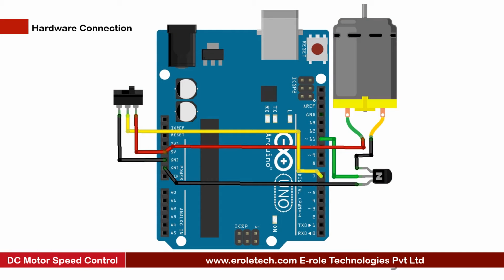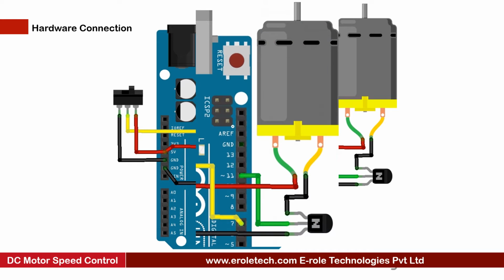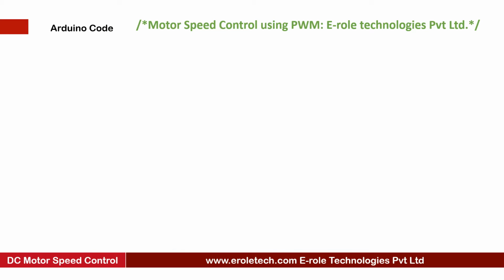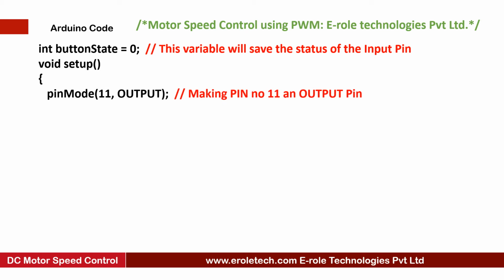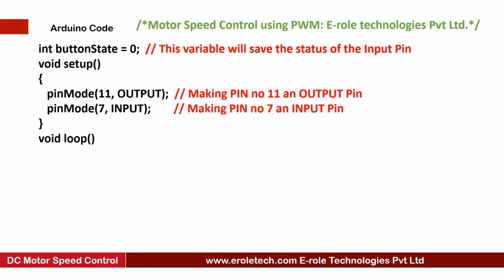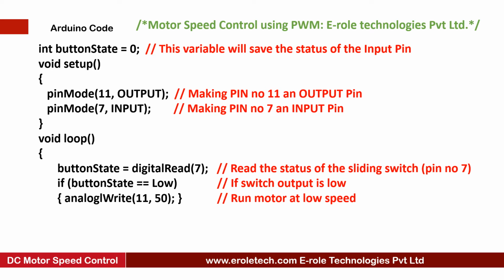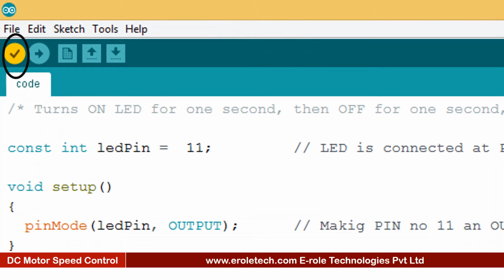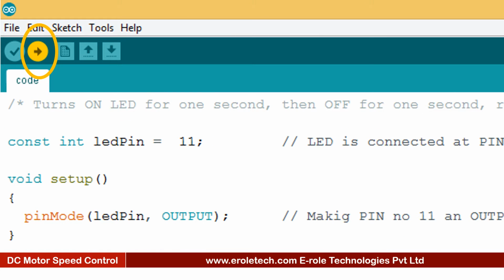Arduino Master Course Project 14 : DC Motor Speed Control Using PWM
Introduction:

speed control is one of the most useful features of the DC motor. speed control mechanism is applicable in many cases, like controlling the movement of a robotic vehicle, movement of motors in paper mills, and the movement of motor in an elevator.
We can control the speed of a DC motor, by simply controlling its input voltage, and the most common method of doing that, is by using PWM technique.
PWM, or pulse width modulation, allows us to adjust the average value of the voltage, that’s going to an electronic device, by turning on and off the power at a fast rate.
The average voltage depends on the duty cycle, or the amount of time the signal is ON, versus the amount of time the signal is OFF, in a single period of time.
In this video we will learn, how to control the speed of a DC motor, by using an Arduino UNO Board, sliding switch, and NPN transistor BC 5 4 7.